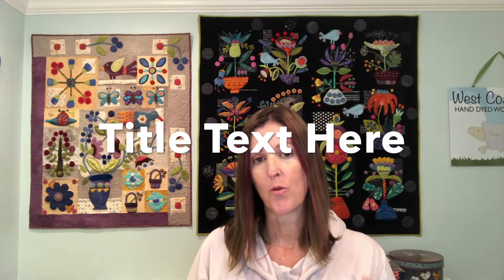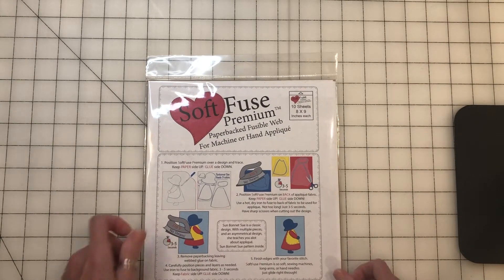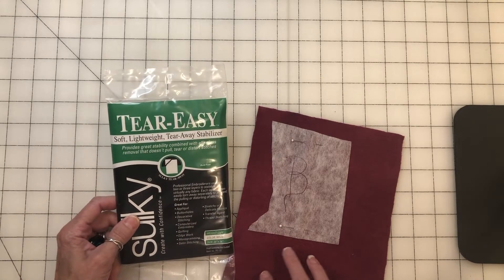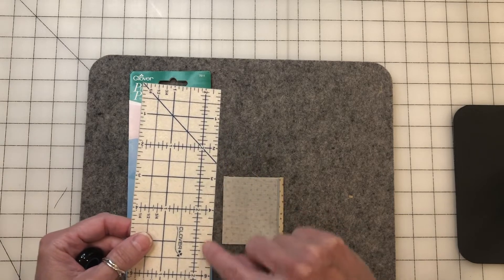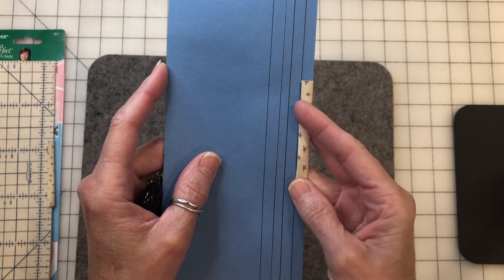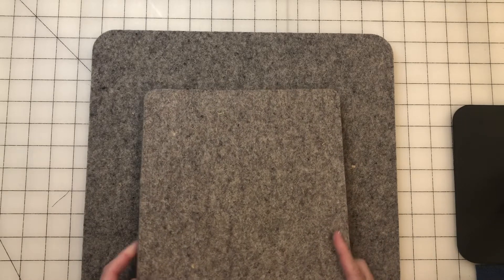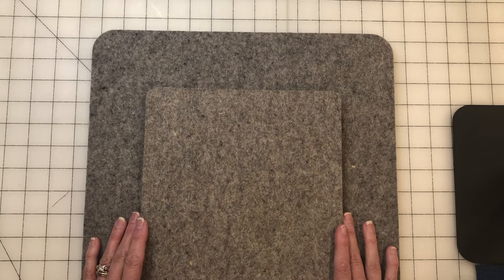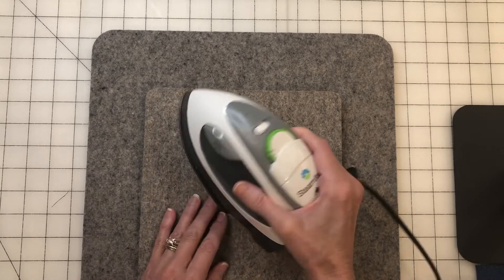FAVORITE TOOLS FOR WOOL APPLIQUE - Part 1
This video is all about my favorite tools for wool applique. In part one, I will show you how I get ready to start a new project. Part two will be posted soon.

Applique Pins

Check your local quilt shop for:
SoftFuse – Fusible Web
Clover Hot Ruler
Wool Pressing Mat – there are a variety of brands to choose from
Rowenta Travel Iron & SteamFast Mini Iron
Fiskars 4” Curved scissors